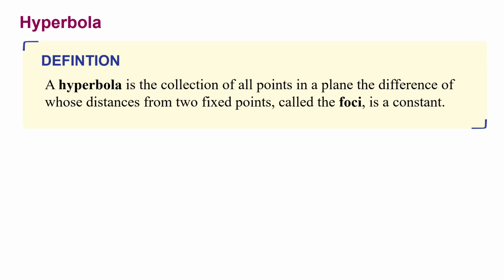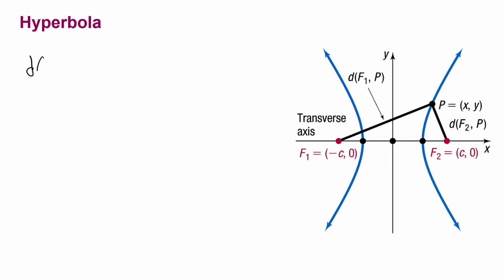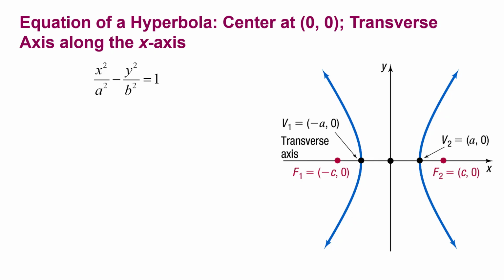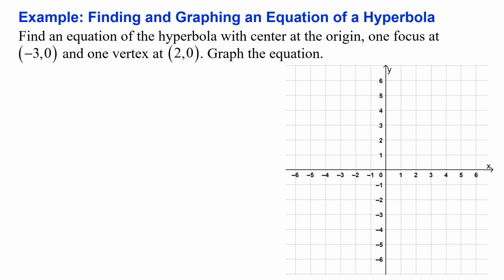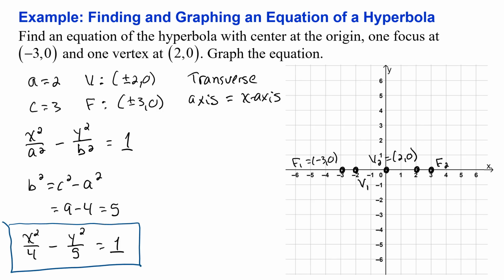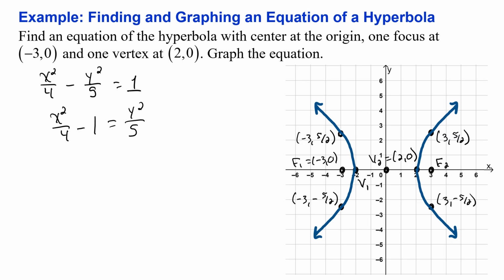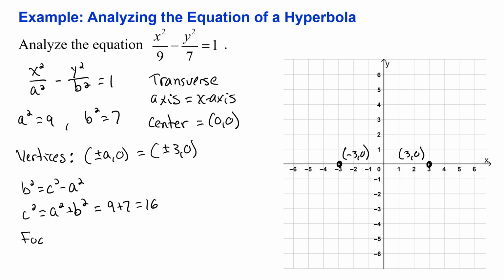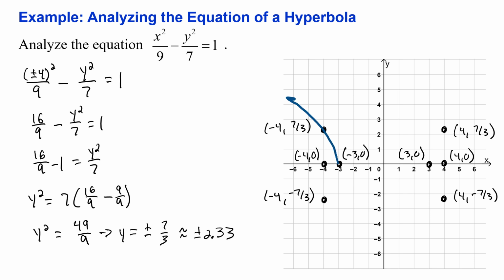Conics - Hyperbolas with Horizontal Axis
In this video we talk about graphing hyperbolas with a center at the origin and a horizontal transverse axis (which is the x axis)